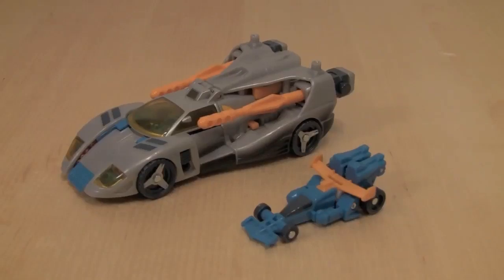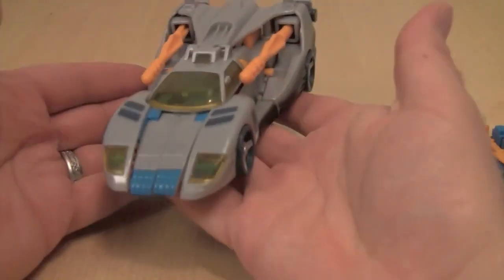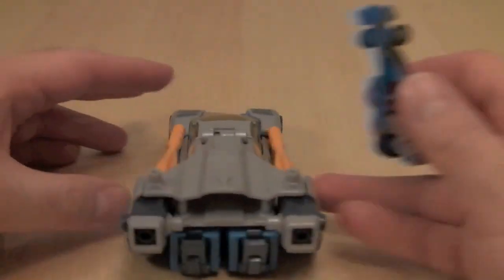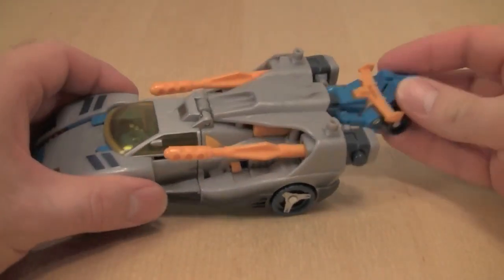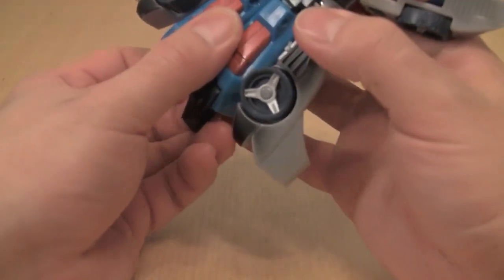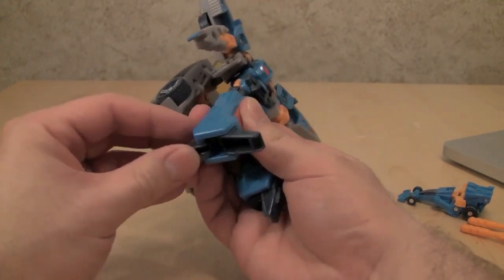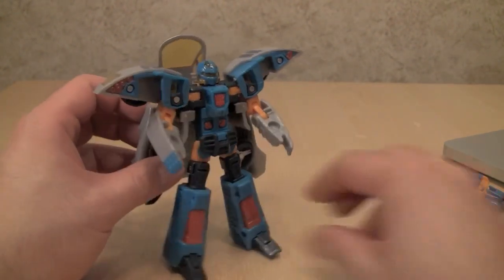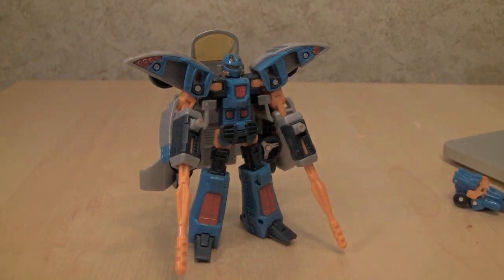Blurr w/ Incinerator - Transformers Armada